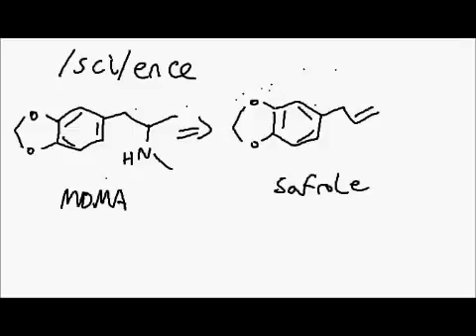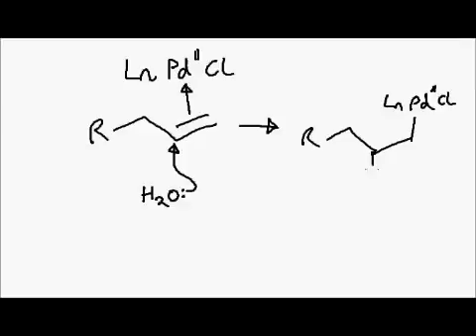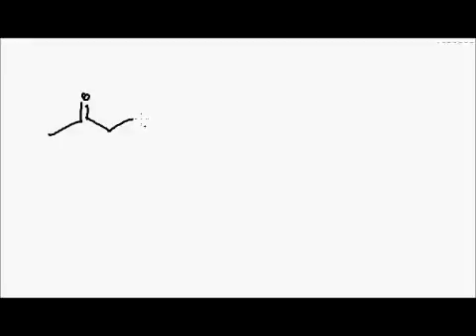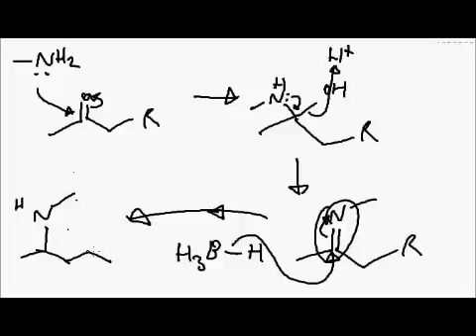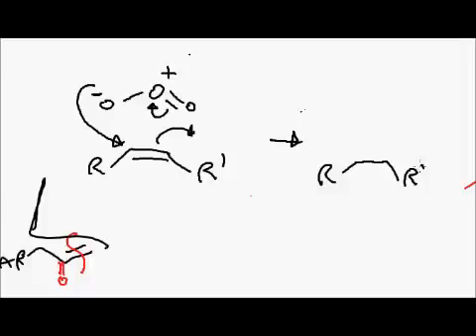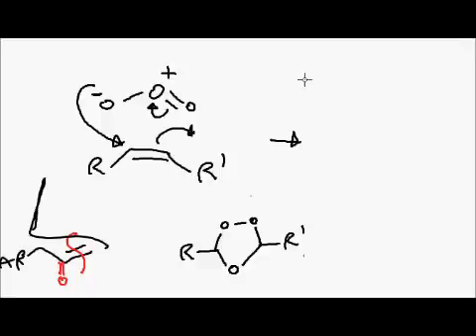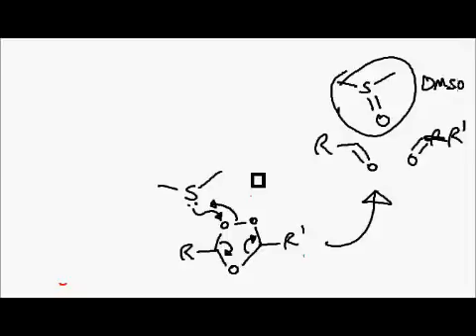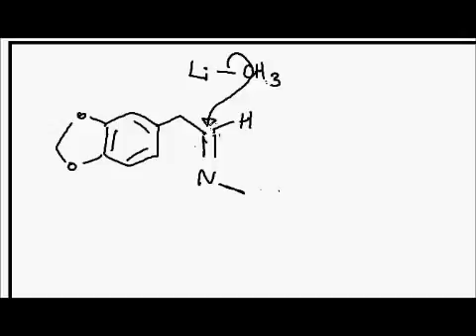MDMA synthesis (FENDERSON5555)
Fenderson looks at a few synthetic routes to the entactogen MDMA, and gives a few thoughts of his own.